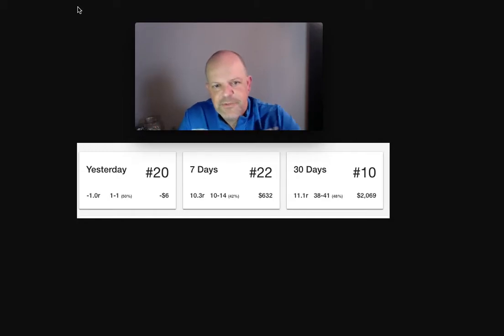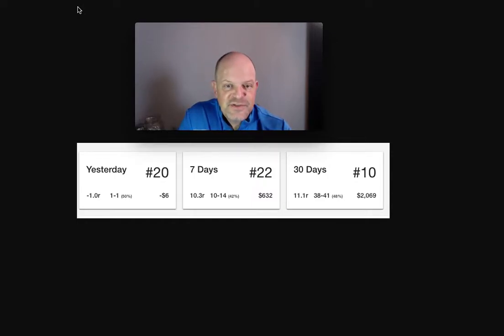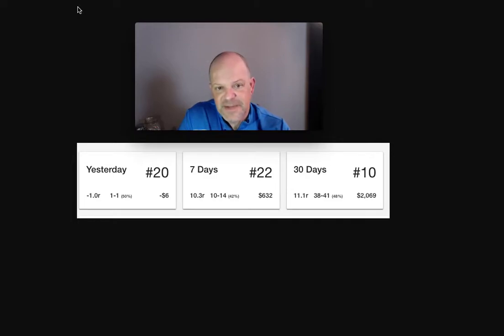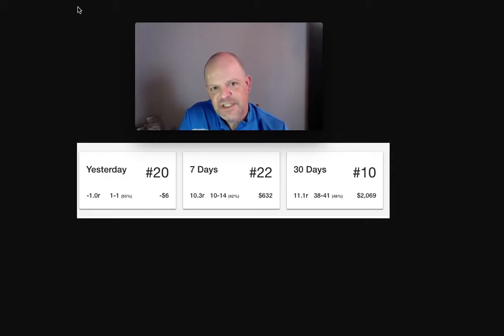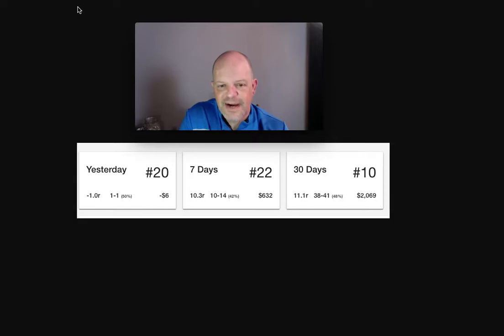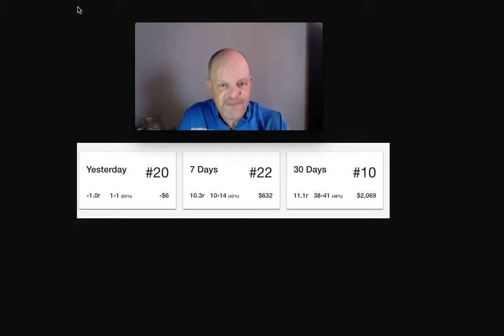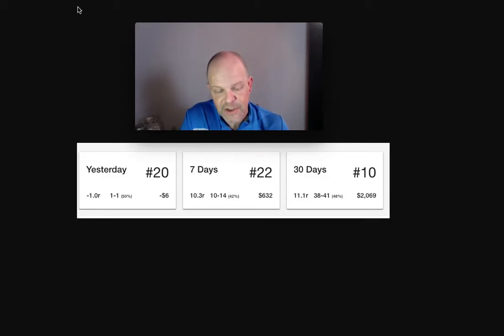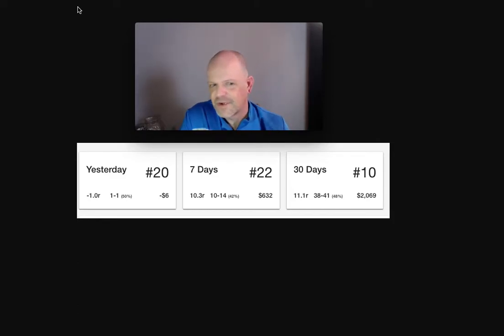Can you hit less than 50% winners and still be profitable?